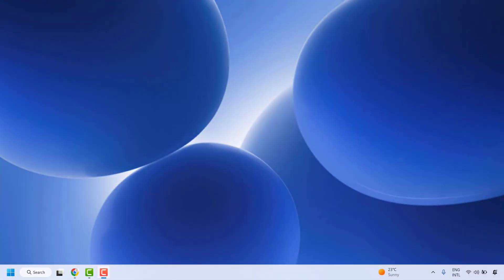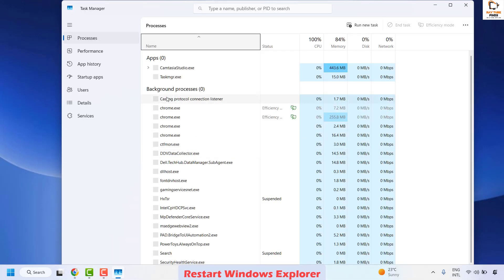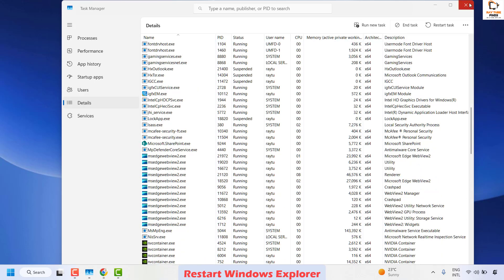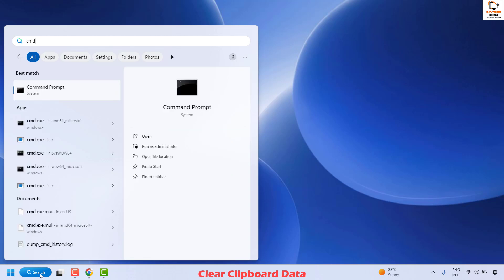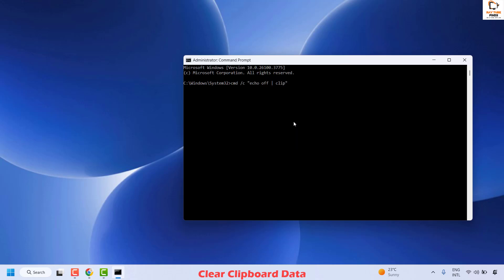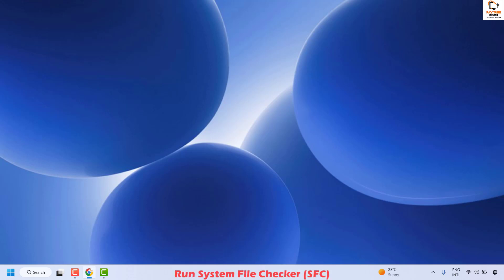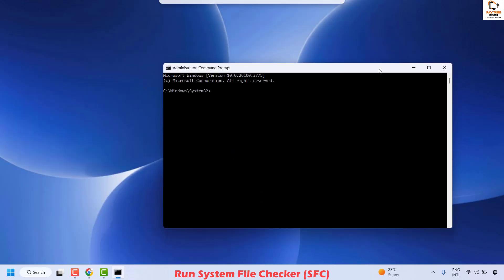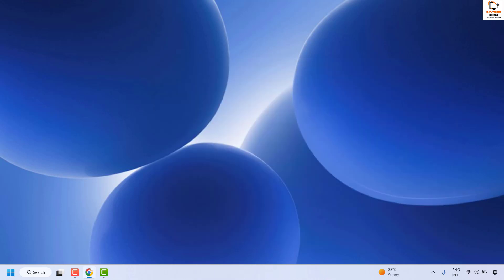Solved: Clipboard not working in Windows 11 & 10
If copy and paste is not working in Windows, there are several common causes and troubleshooting steps you can try to resolve the issue:

Restart Windows Explorer
Clear Clipboard Data
- Run the command: cmd /c "echo off | clip"

Run System File Checker (SFC)

Applies to :
clipboard not working in windows 11
clipboard not working in windows 10
copy paste not working in laptop windows 11
copy paste not working in laptop
paste option not working in laptop
paste special not working in excel
copy paste not working in chrome browser
copy paste not working in windows 7